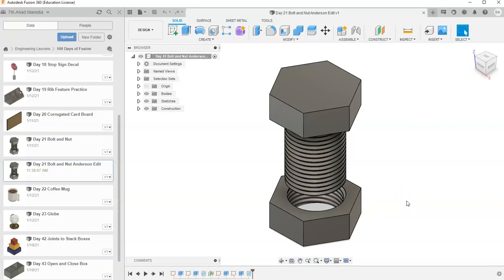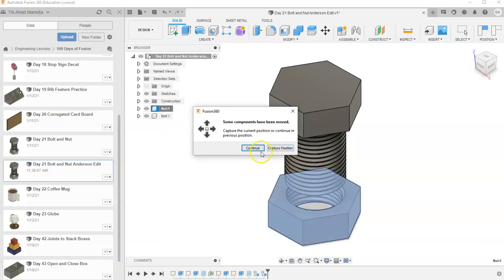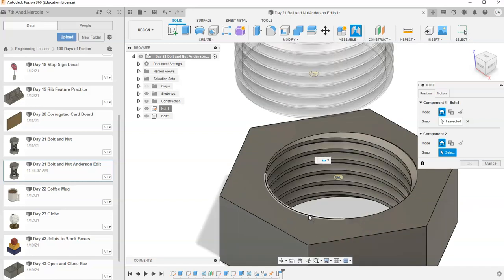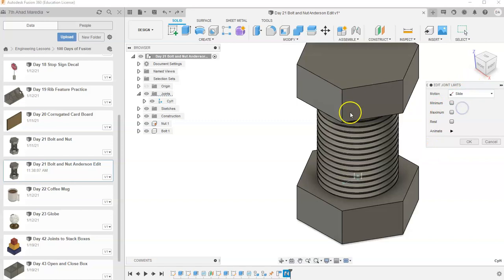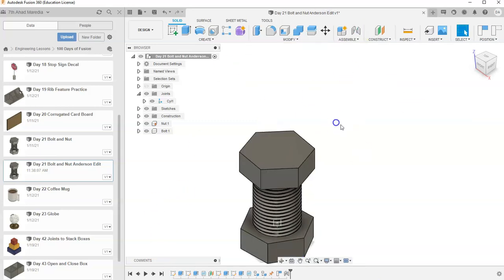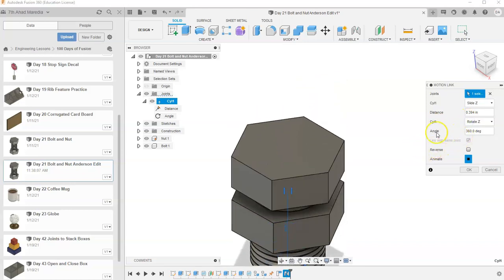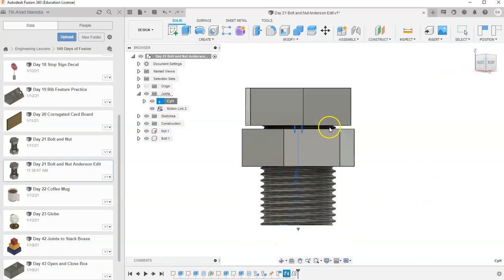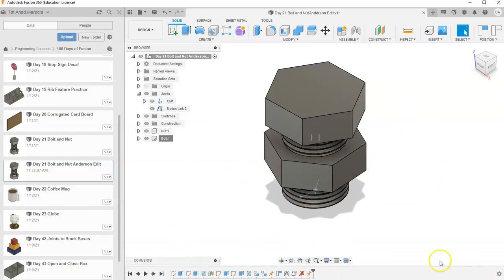Bolt and Nut Assembly Live Lesson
To begin, you will first need to complete the Bolt and Nut (Day 21) video from Learnitdoitmakeit's 100 Days of Fusion Playlist.